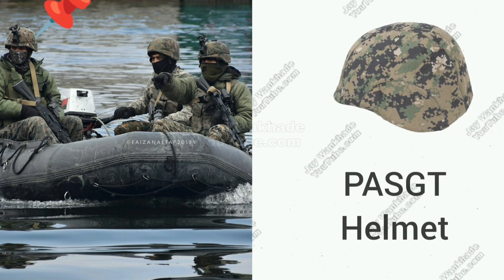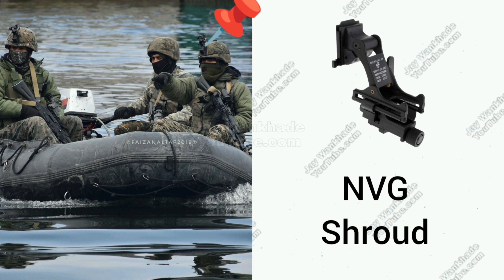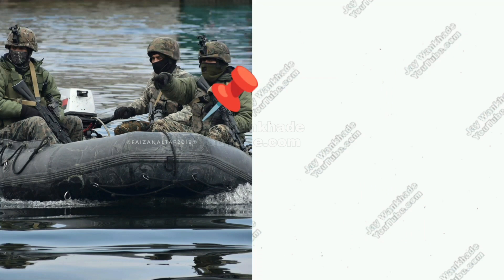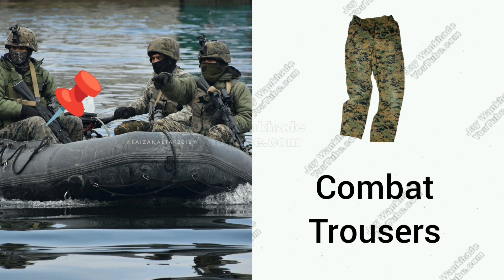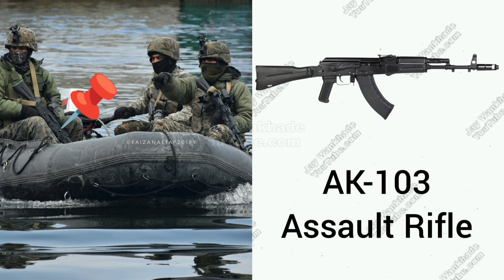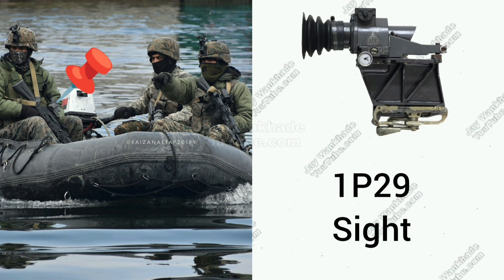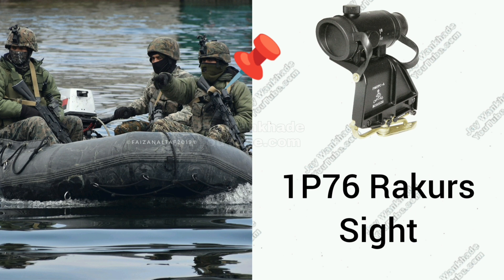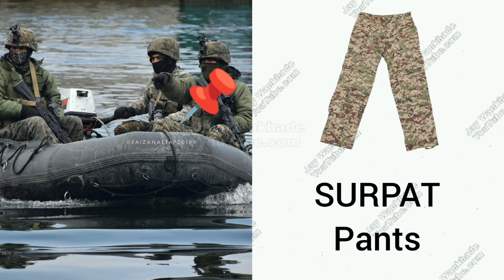Indian Navy Marine Commandos (MARCOS) Photo | Weapons & Explained Explained